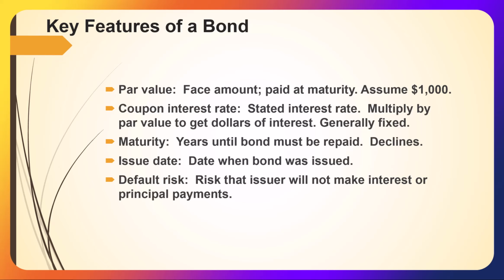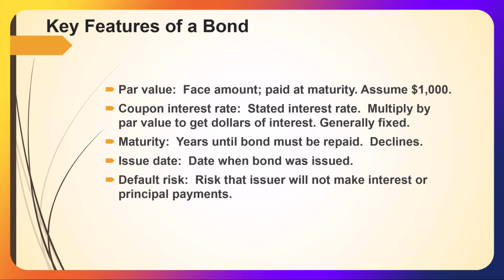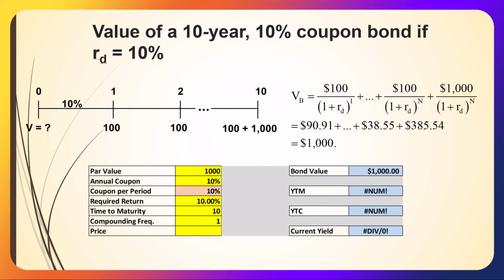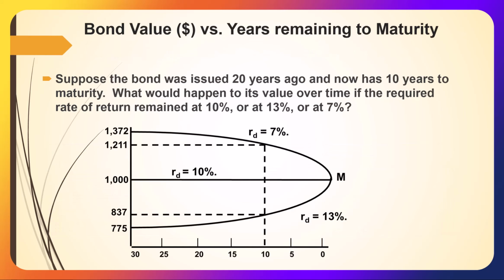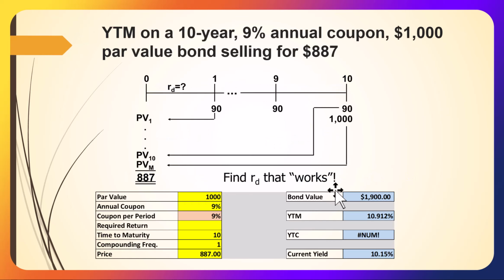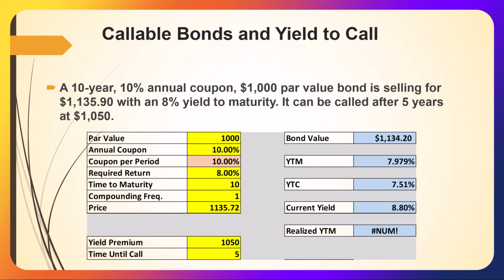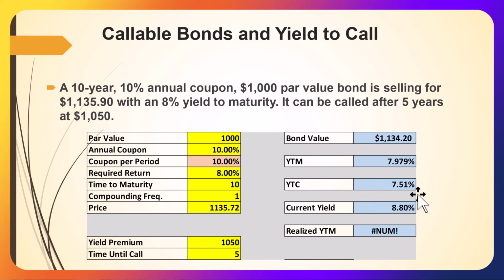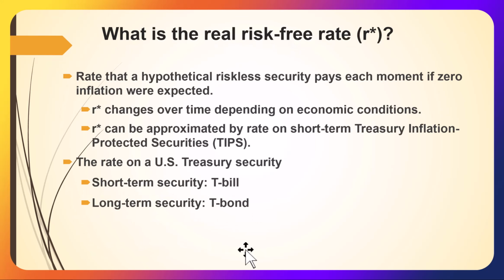CH05 Bonds and Bond Valuation PT1